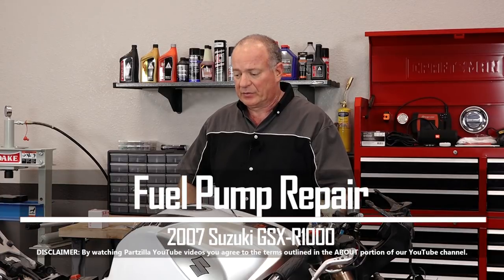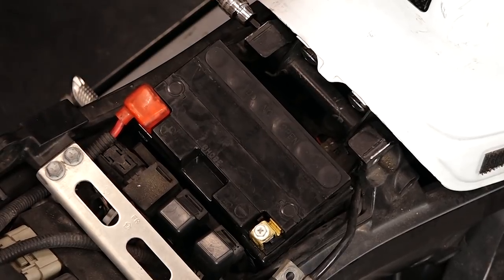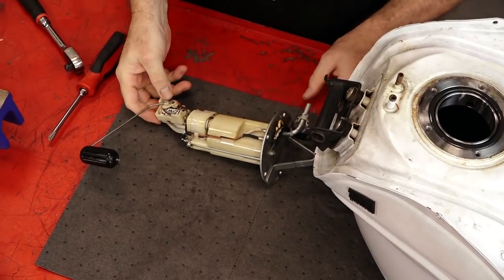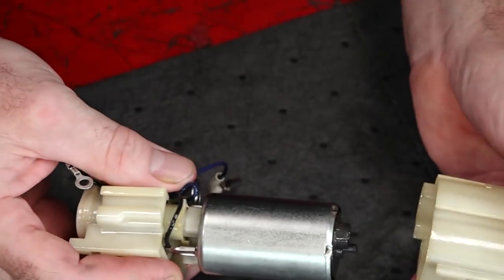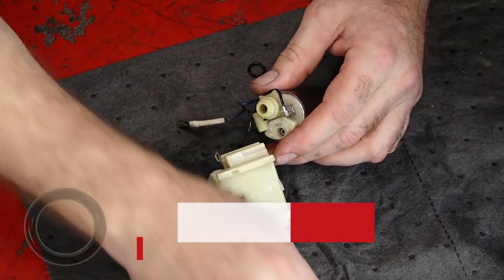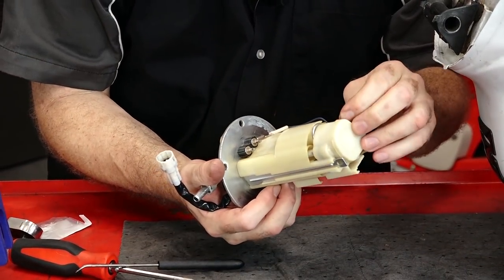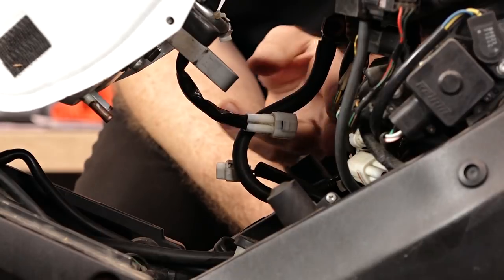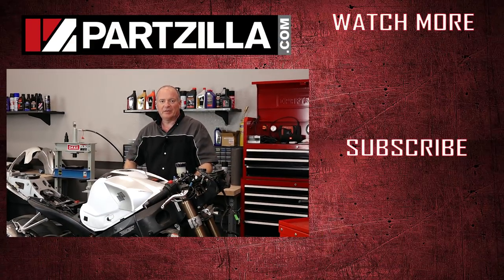GSXR Fuel Pump Repair | Suzuki GSX-R1000 | Partzilla.com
Get the parts for your GSXR 1000 fuel pump fix

Today, we’re going to repair the fuel pump on our Suzuki GSXR 1000 fuel pump. We’ll remove the fuel tank from the GSXR so we can access the fuel pump, then we’ll remove the fuel pump from the tank to diagnose the problem. John will show you a couple of the common issues with a fuel pump and identify the clogged fuel filter that is causing the fuel pump problems on our GSXR. We’ll replace the fuel filter on our GSXR and then reassemble the pump and get it back in the machine.

VIDEO HIGHLIGHTS:
Removing the fuel tank - 1:18
Removing fuel pump - 2:10
Disassembling fuel pump - 3:25
Reassembling fuel pump - 6:00
Reinstalling fuel pump - 7:30
Reinstalling fuel tank - 7:50

In the video we’re working with a 2007 Suzuki GSX-R1000, but you may have similar steps for your Suzuki motorcycle.